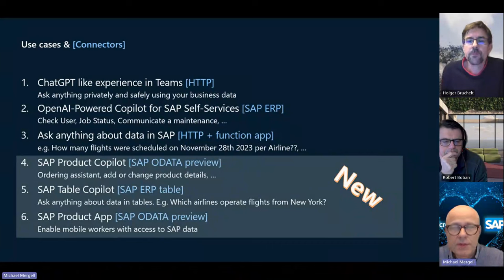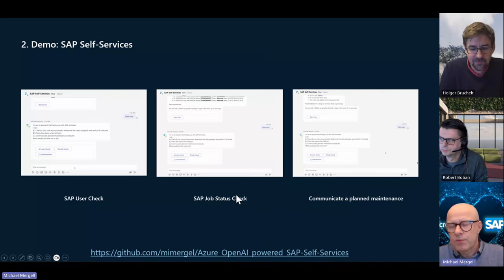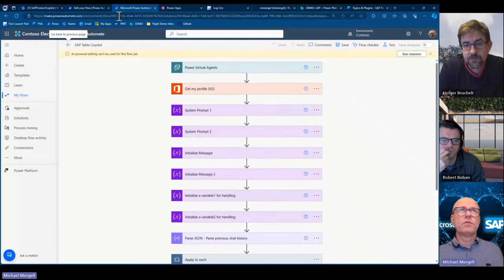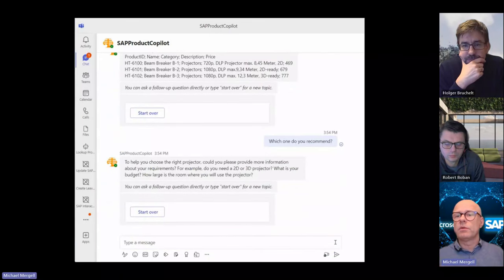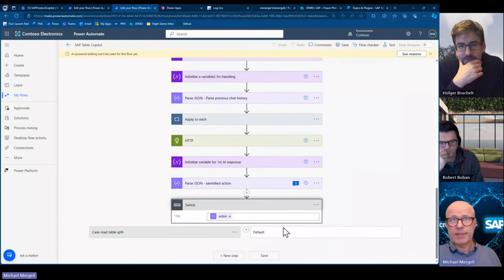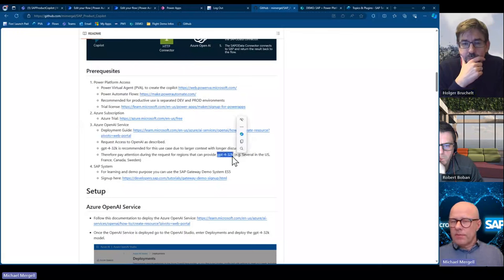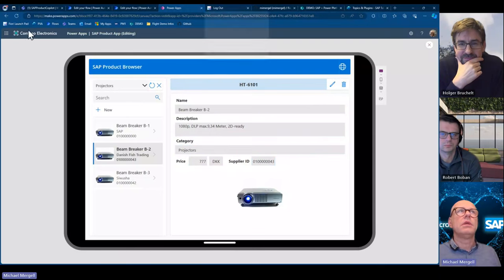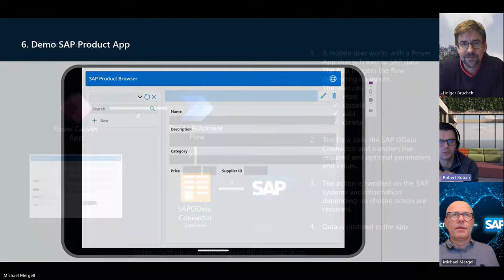#176 - The one with Copilot Studio, Azure OpenAI and SAP OData Connector (Michael Mergell)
In episode 176 of our SAP on Azure video podcast we are going back up the stack. Last week we covered some cool infrastructure related topics, today we want to focus on AI again.

You might remember that we had Noopur, CJ and also Michael in previous episodes talking about Azure OpenAI and how this could be leveraged for example in a Teams bot. Today we have Michael back with us and he shows a nice integration of Copilot Studio, Azure OpenAI and the new SAP OData Connector for Power Automate.

- 0:00 Intro
- 1:25 Introducing Michael Mergell
- 5:15 Agenda
- 7:40 Recap on existing use-cases
- 11:30 Leverage SAP Table Connector
- 16:40 SAP OData Connector integration
- 22:00 Using AI to create a system prompt
- 26:00 Everything available on GitHub
- 28:00 Costs
- 32:00 SAP Product App

## Summary created by AI

Key Topics:
*SAP on Azure Video Podcast*: Holger and Robert introduce Michael Beck as the guest speaker who will show some AI scenarios with SAP and Azure.
*AI scenarios with SAP and Azure*: Michael demonstrates six solutions that use Azure Open AI, Power Platform and SAP OData connector to enable chatbots, self-services, data analysis and app development for SAP data.
*SAP OData connector*: Michael explains that the SAP OData connector is a new preview feature that simplifies the access to SAP OData services from the Power Platform and shows how to use it with Copilot Studio and Power Apps.
*System prompts for Azure Open AI*: Michael shares some tips and best practices for creating system prompts that instruct Azure Open AI how to handle user queries and SAP data, such as using examples, feedback and context.
*GitHub repositories*: Michael provides the links to his GitHub repositories where he has uploaded the solutions, presentations and videos for the AI scenarios and encourages everyone to download and try them out.